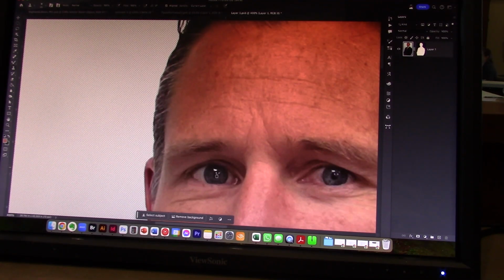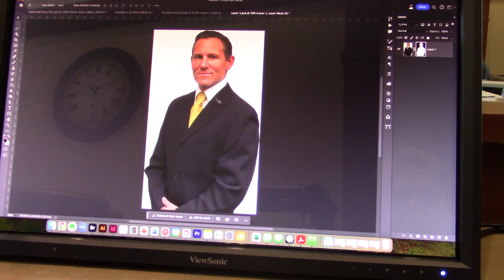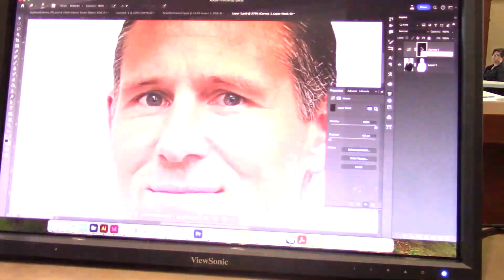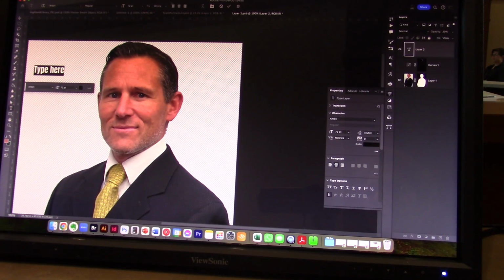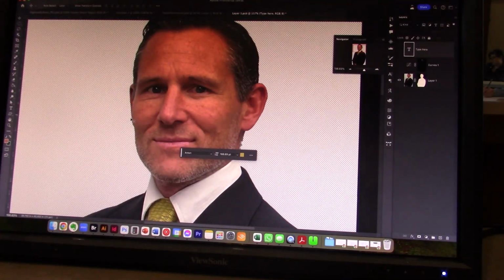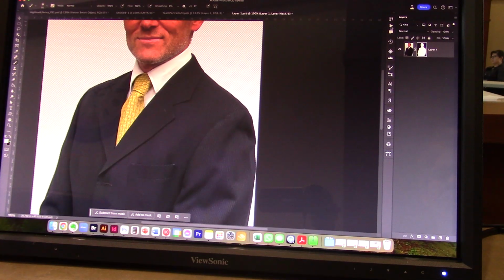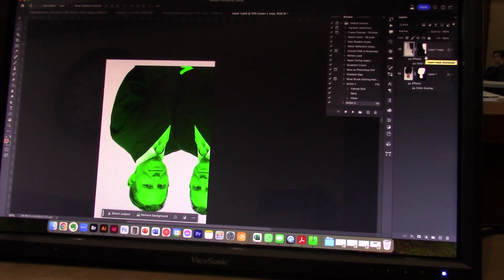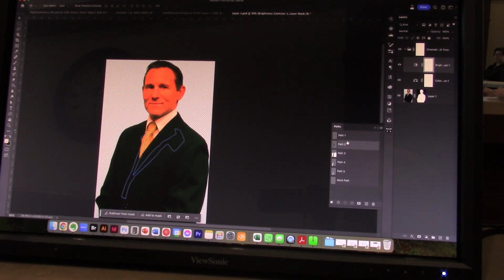Photoshop Essentials 1.3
James Arrington explains and demonstrates  the tools that are on-screen in Photoshop.